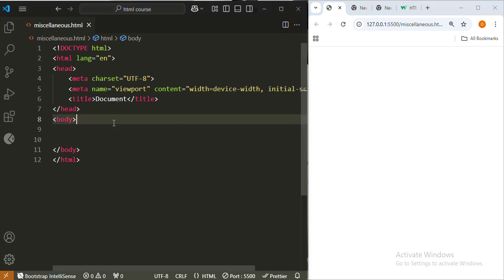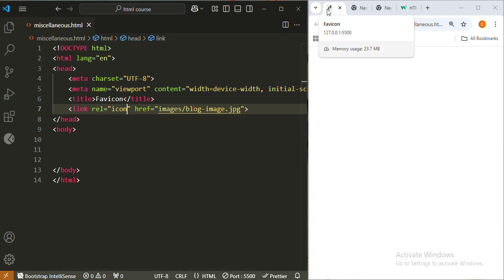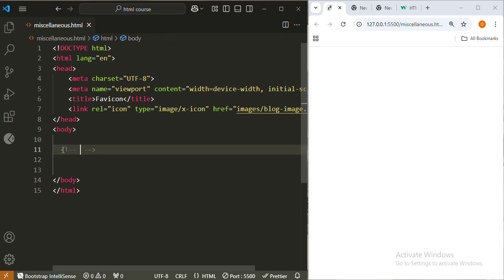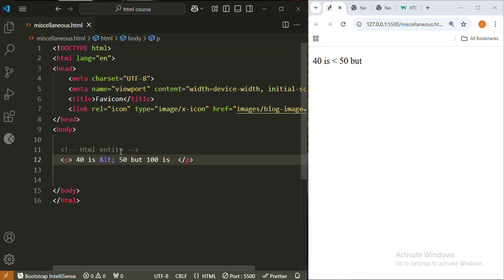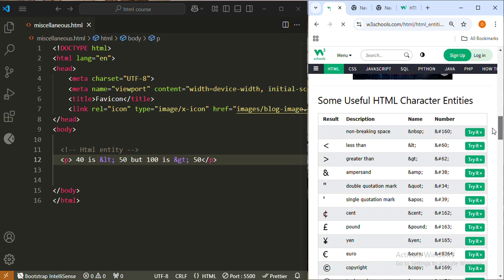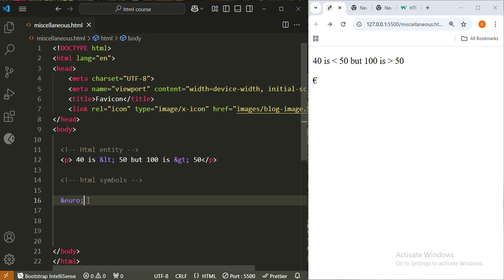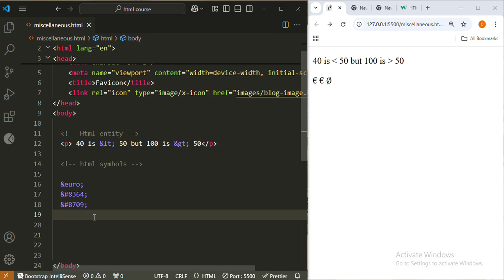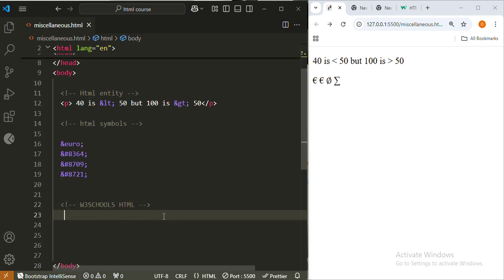How to use HTML symbols and entities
In your journey of web development you need to master how HTML symbols and HTML entities work. How to use HTML symbols and entities lesson is the continuation of other series in HTML tutorial.